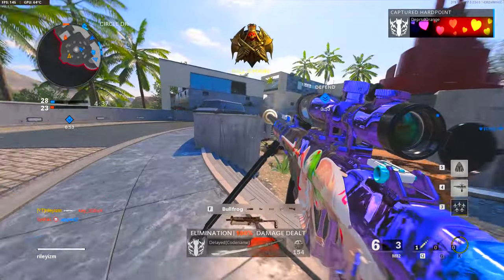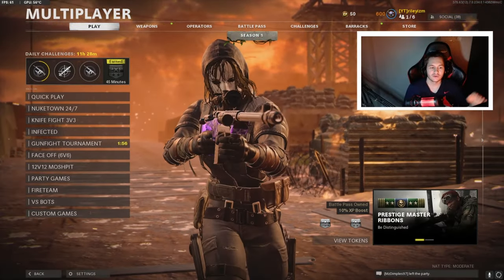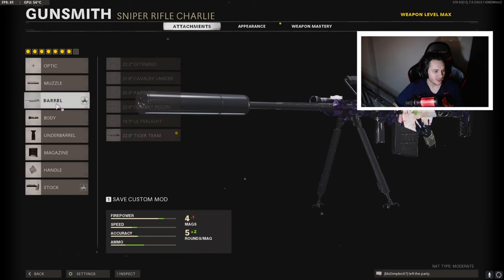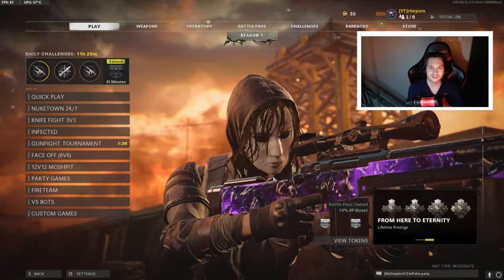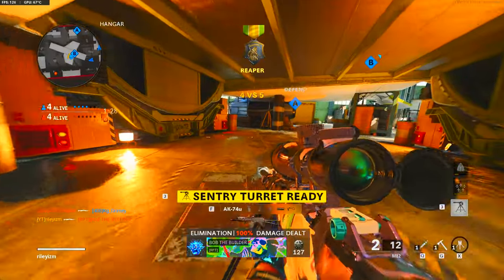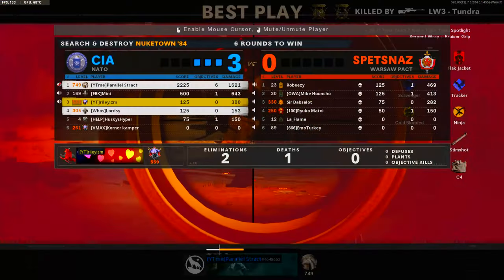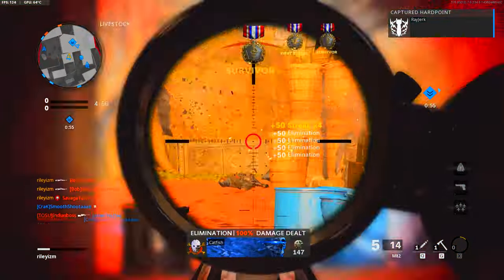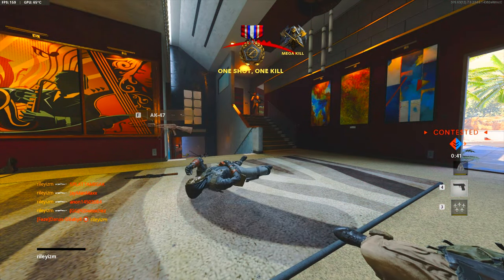The M82 is STILL the BEST sniper on Cold War in 2022.. (CLASS SETUP)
The M82 is STILL the BEST sniper on Cold War in 2022..

0:00 - 2:00 Introduction
2:01 - 3:45 BEST M82 CLASS SETUP!
3:46 M82 Clips & Funny Moments

MASTER PRESTIGE sniping..
Black Ops Cold War Season 5 Sniping
prestige master
The MOST KILLS in Black Ops Cold War
900 hours of sniping experience on cold war..
SNIPING IN THE VANGUARD BETA (COD: VANGUARD GAMEPLAY)
I have 1000 Kill Chains
NEW MAPS Slums, Echelon & Showroom in Black Ops Cold War
Search and Destroy Sniping
NEW Faceoff 6v6 Gamemode
NEW 12V12 Moshpit Gamemode
Cold War Cronus Zen Accusations
Cold War Hackusations
prestige master season 6
I got banned because of my snipes.. (black ops cold war)
NEW MAPS Deprogram, Amerika & Gluboko in Black Ops Cold War
Black Ops Cold War Season 6 Sniping
Cold War Hackusations
Cold War Sniping Tips
FASTEST BEST LW3 Tundra Gameplay
FASTEST BEST Axial Arms 3x LW3 Tundra Class Setup
FASTEST BEST Pelington 703 Gameplay
I sniped for 1000 hours on cold war.. here are the results